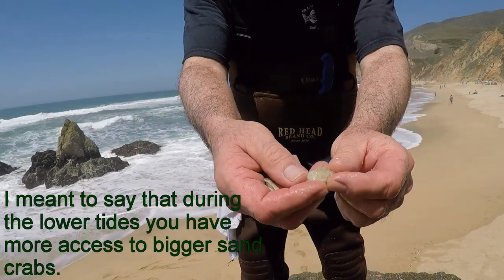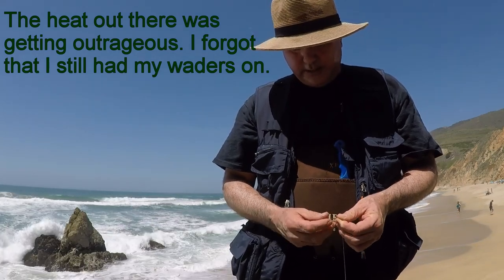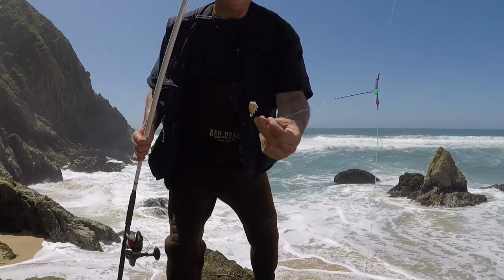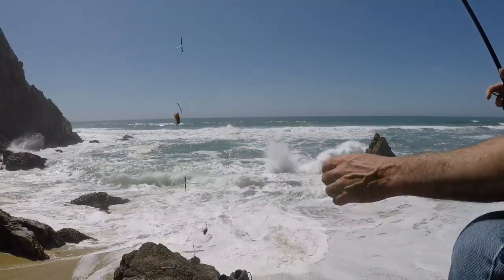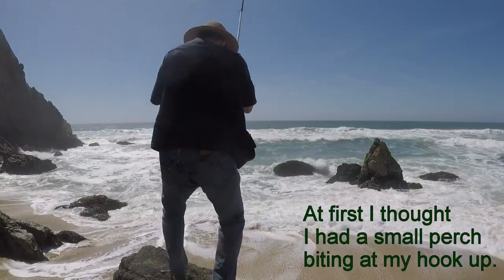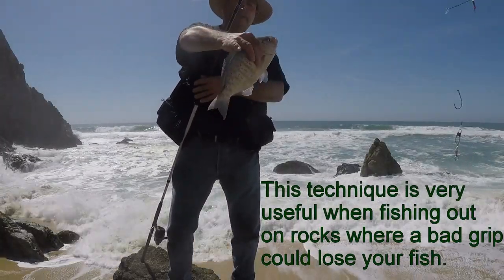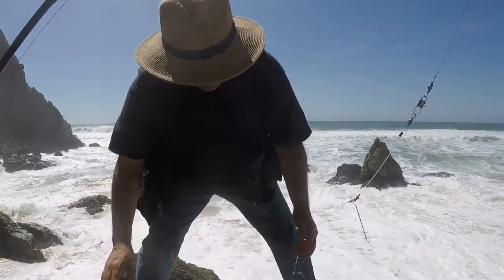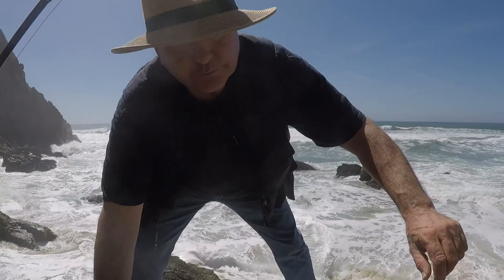How to bait your hook with a live sand crab Sat, April 21, 2018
Show you two ways to bait your hook with a live sand crab. Also, I catch a nice dinner-size Barred Surf Perch incorporating this live bait techinque